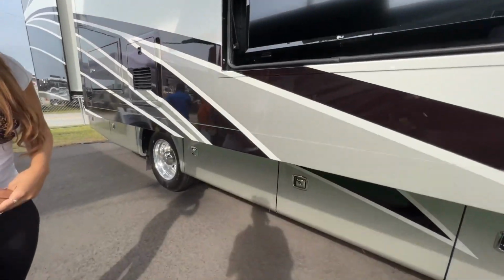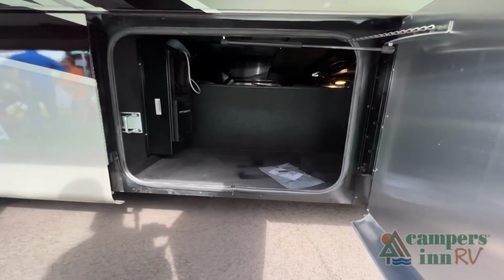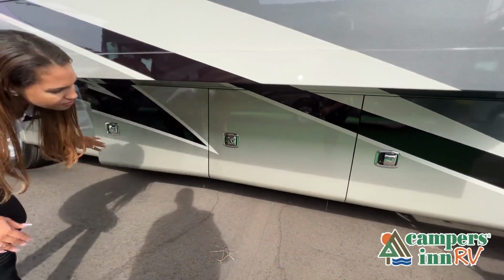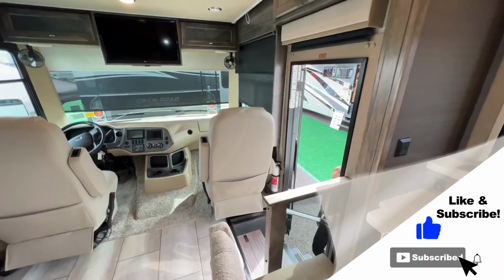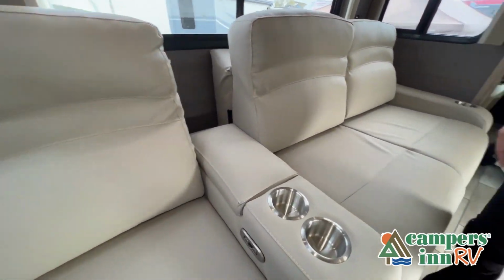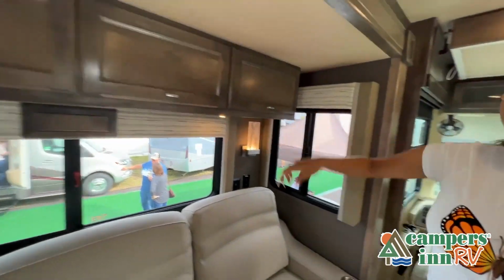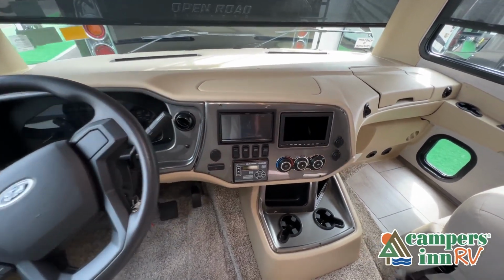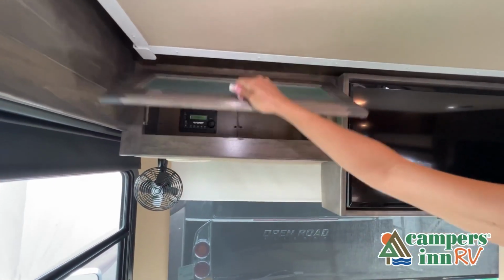Tiffin-Open Road Allegro-34 PA - by Campers Inn RV – The RVer’s Trusted Resource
Tiffin Motorhomes Open Road Allegro Class A gas motorhome 34 PA highlights:
Dual Entry Bathroom
Rear Private Bedroom
Exterior TV
Sofa Bed
Exterior Rinse Hose
There are plenty of standard features and options to make this 34 PA gas motorhome exactly what you want! From the Ultraleather power driver and passenger seats and the dinette with a computer workstation to the washer and dryer area inside the bathroom. Use fireplace below the flat panel TV for even more comfort as you relax on the sofa bed slide out. The rear private bedroom comes standard with a 60" x 80" queen-size memory foam mattress.
In every one of these Open Road Allegro Class A gas motorhomes by Tiffin Motorhomes, you will find a luxurious model that is ready to take you on your greatest of adventures! With hydraulic automatic leveling jacks, a front cap diamond shield paint protection, and heated water and holding tank compartments, you can travel any time of the year and know that it will hold up. The multiplex Spyder Controls system which allows you to monitor various tank levels and adjust electrical components of the coach from the comfort of one screen is just one of the many handy features throughout. The kitchen panoramic vista window allows you to enjoy your scenery even while you create your best dishes and the power patio awning protects you from the sun while you watch the big game outside on the exterior TV with a soundbar. Start making a lifetime of memories with a Tiffin Motorhomes Open Road Allegro Class A gas motorhome!

36 Locations and Growing!
        ARIZONA
        ALABAMA
        Madison, AL
        DAKOTAS
        Bismarck, ND
        Minot, ND
        FLORIDA (NORTH)
        FLORIDA (CENTRAL)
        Leesburg, FL
        Ocala, FL
        GEORGIA
        Acworth, GA
        Macon, GA
        Savannah, GA
        Tucker, GA
        MIDWEST
        Collinsville, IL
        Davenport, IA
        Louisville, KY
        Naperville, IL
        Richfield, WI
        Troy, OH

        NORTHEAST
        Kingston, NH
        Merrimack, NH
        Raynham, MA
        Sewell, NJ
        Toms River, NJ
        Union, CT
        NORTH CAROLINA
        Kings Mountain, NC
        Mocksville, NC
        Raleigh, NC
        SOUTH CAROLINA
        Charleston, SC
        Conway, SC
        Myrtle Beach, SC
        PENNSYLVANIA
        Philadelphia, PA
        Pittsburgh, PA
        VIRGINIA
        Fredericksburg, VA